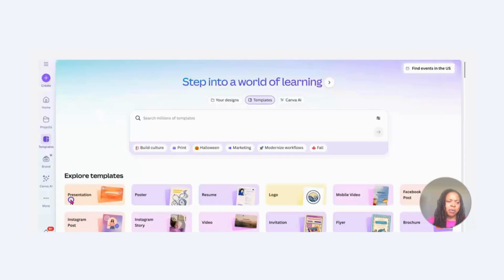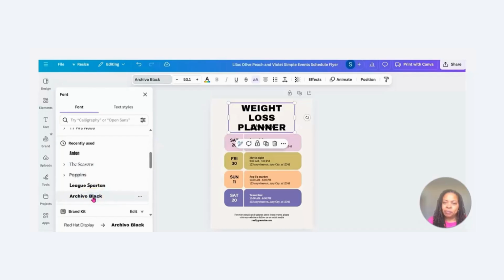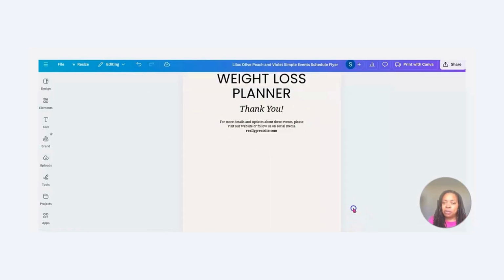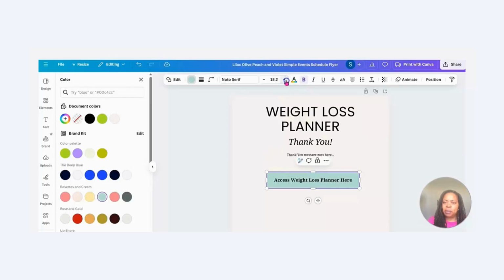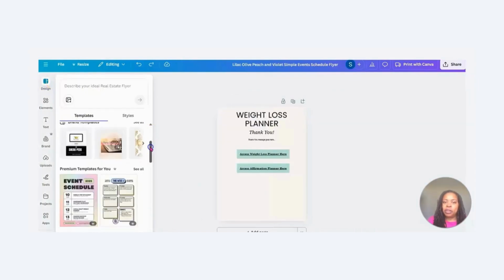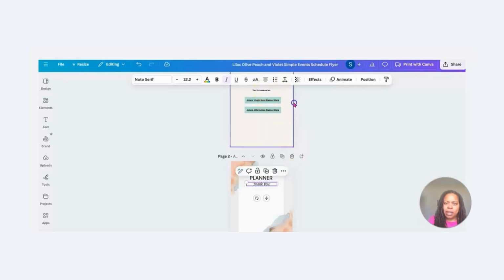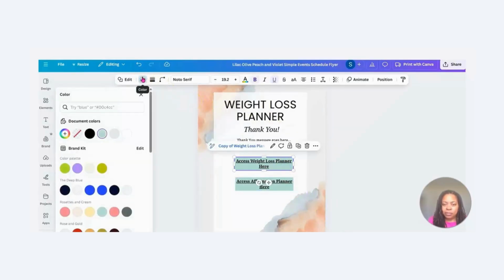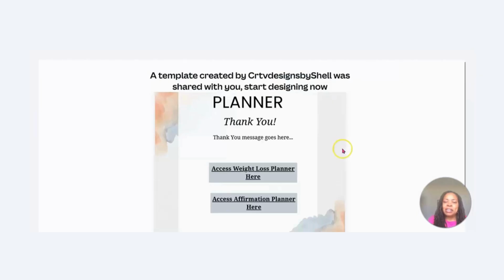Canva Tutorial: Add Clickable Links in Canva (and Connect to Beacons) To Get Paid!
Want to create a beautiful, clickable flyer for your digital products and link it directly to your Beacons store? 🌿

Learn how to add clickable hyperlinks in Canva and connect them to Beacons so your digital products (PLR, workbooks, PDFs, checklists) are easy to buy and use for your customers.

In this step-by-step tutorial, I’ll show you how to create buttons, text links, and linked images in Canva, export properly so links stay active, and place them on your Beacons page for clean, high-converting navigation.

✨ In this video, you’ll learn:
✅ How to choose the perfect Canva flyer template for your products
✅ How to customize it with your own brand colors, text, and images
✅ How to add clickable links to your Beacons page or product listings
✅ Tips to make your flyer clean, clear, and eye-catching

No design experience? No problem. 💛

You’ll walk away with a flyer you can use anywhere.

Ready to discover how simple it can really be?

Get my Digital Marketing Made Simple E-Course Bundle, which includes a free workbook + 1:1 mentorship to turn your ideas into income →

PLR & MRR products
Canva tutorials
Digital marketing for beginners
Work-from-home business ideas
Women’s online entrepreneurship

While many people have seen results using this system, individual results may vary. However, we've made sure the tools and information provided are simple to use and beginner-friendly. Like anything worth having, building success may take time and consistent effort. We believe in transparency, and we’re here to support you every step of the way.